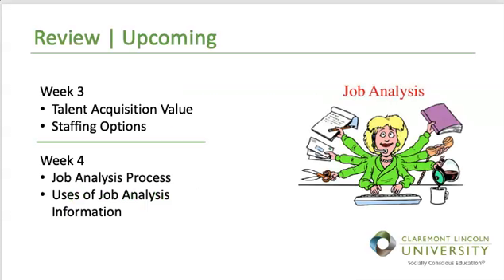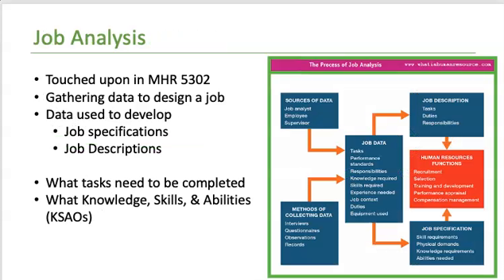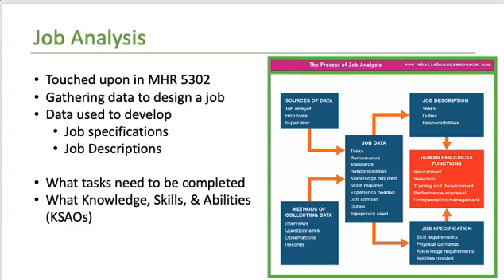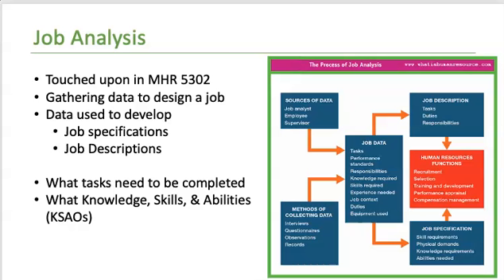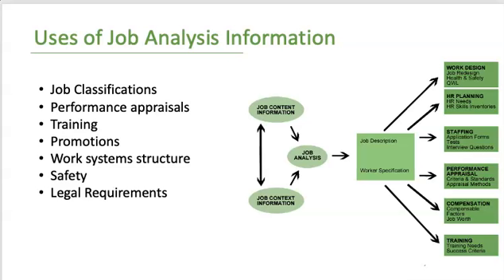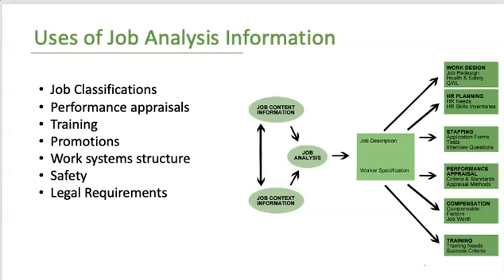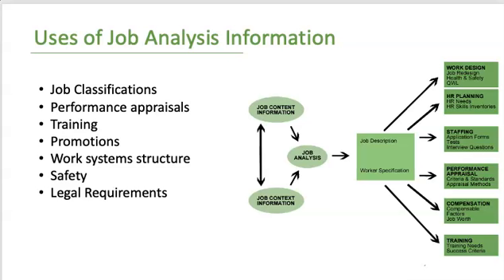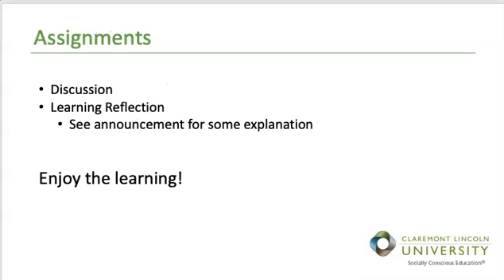MHR 5307 Wk 4 Job Analysis